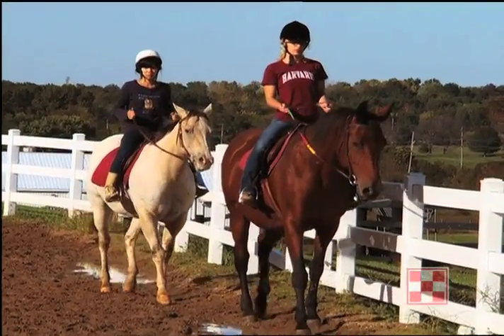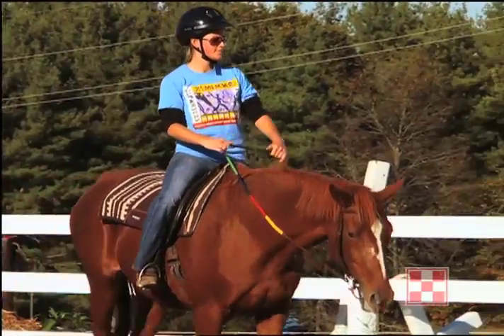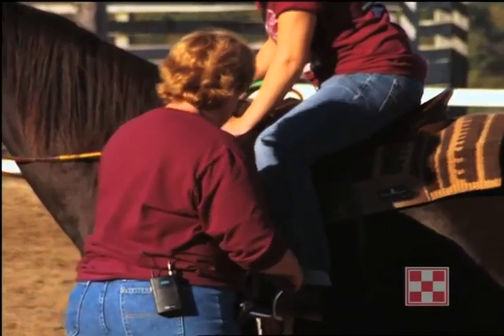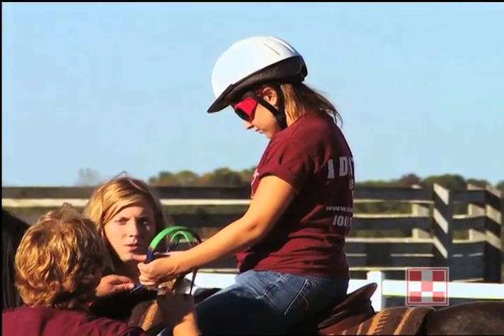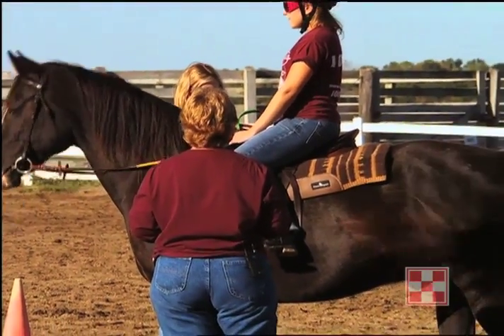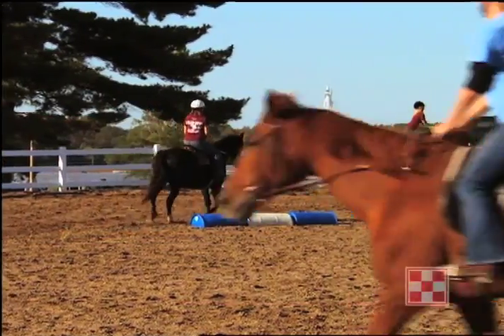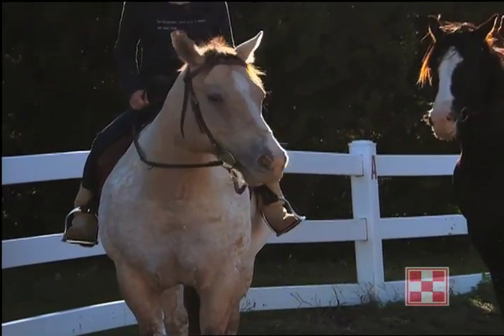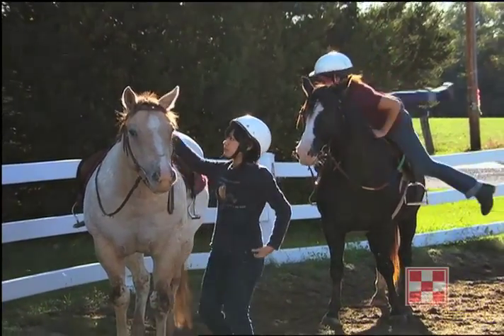SIU-Carbondale Equine® Science Program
Purina Mills TV- SIU-Carbondale Equine Science Program. Dr. Sheryl King talks about the Equine Science Program at Southern Illinois University Carbondale and the curriculum and facilities it offers.